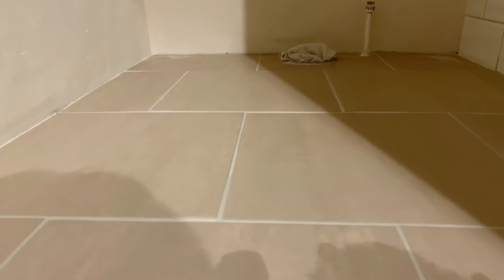Renovation: Tile grouting. It’s done.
Another tick off the list.

The small WC is starting to look like it might be finished this year 🤣